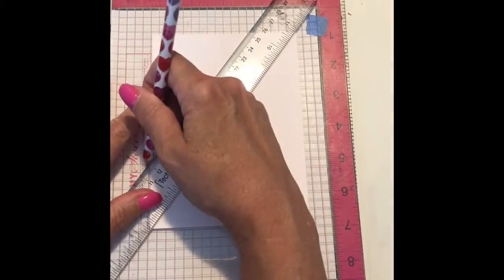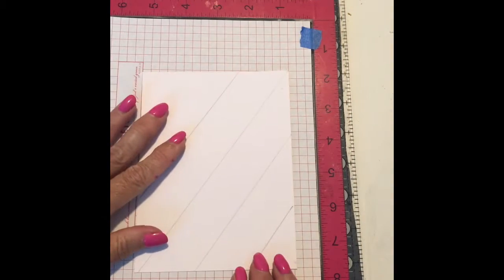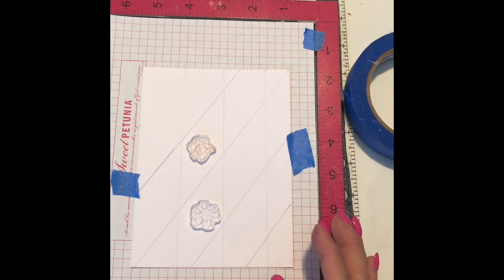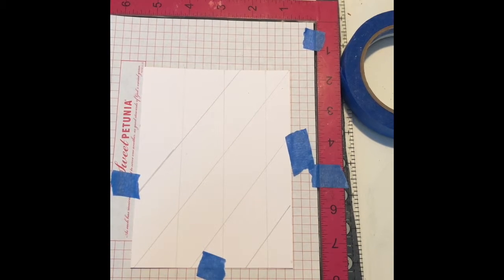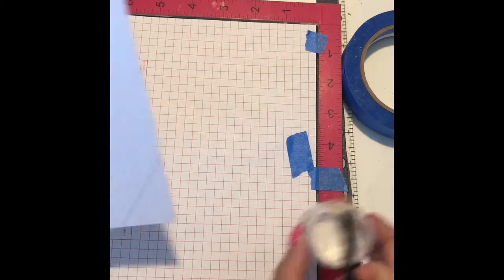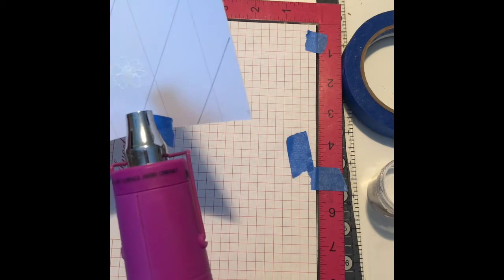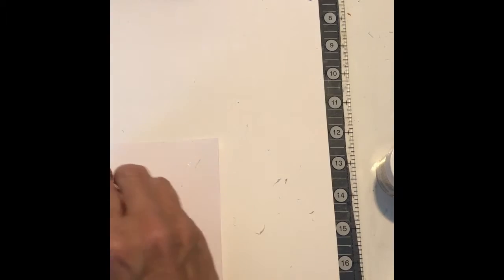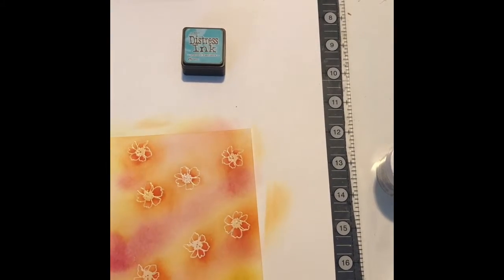Beyond Basic Background Altenew level 2